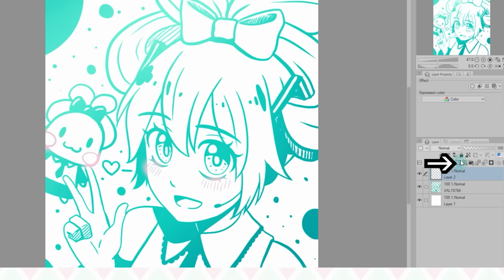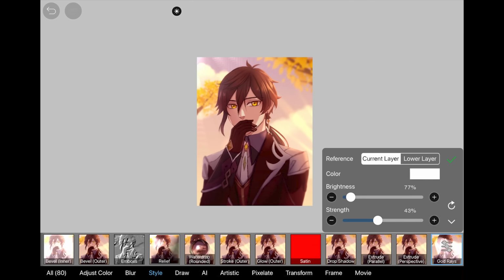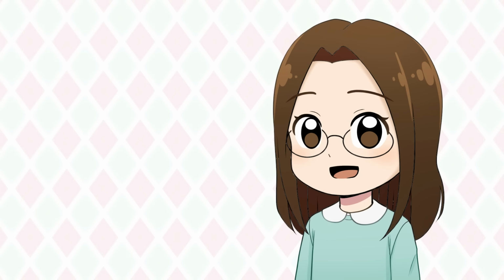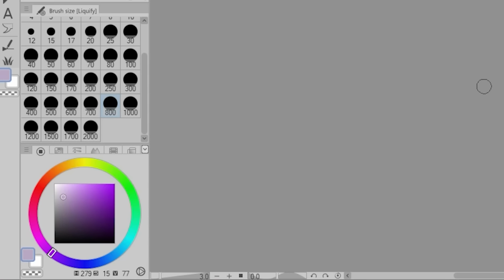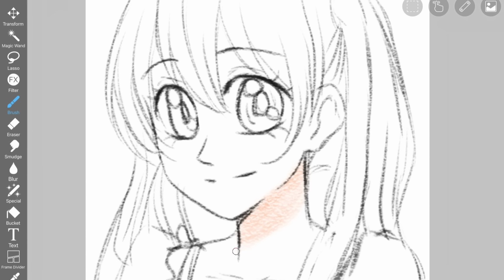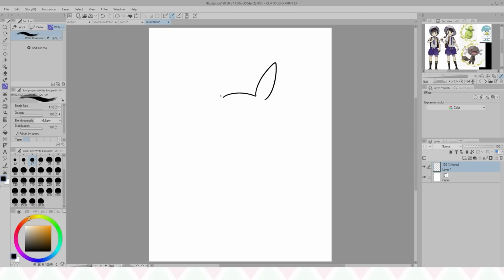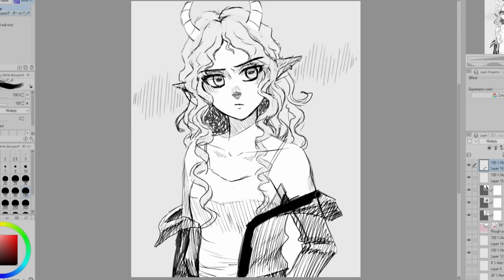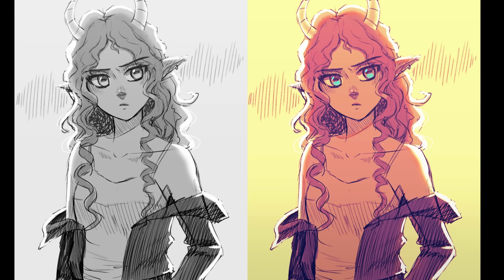IS THIS CHEATING?! 😱 | TikTok ART HACKS!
In this week's video I am testing TikTok Art Hacks and Tips! I am testing out hacks for all kinds of different art related stuff like colored pencils, markers, paint, ibis paint X, Clip Studio Paint, webcomics, animation, and more! I paint Kirby from Kirby's Dream Buffet, I draw my Original Character Raelyn, Draw in my sketchbook, and so much more!

0:00 Intro
0:23 Animate Highlights Super Fast!
2:15 Quickly Add Light Rays!
2:57 Quickly Blend Colored Pencils!
6:40 Draw Water in Seconds!
7:15 Save Time When Creating Webcomics!
9:00 Make Your Digital Art Look Like Traditional Art!
9:38 Markers on Paint...will this ruin my markers?
15:06 Make Your Drawing Experience more Comfortable.
16:19 This is Magical!!